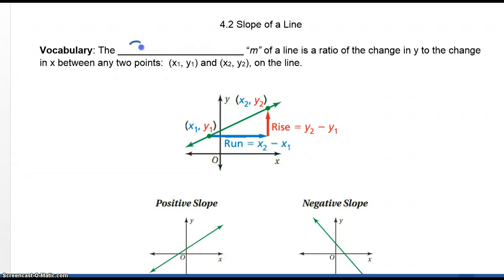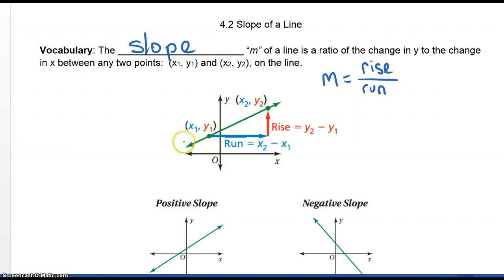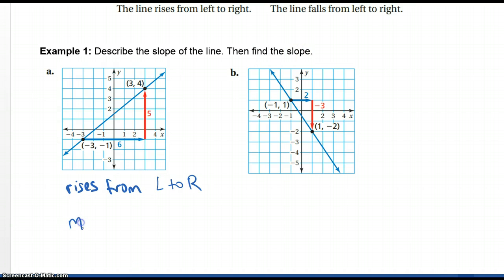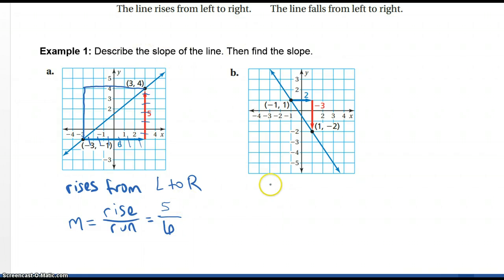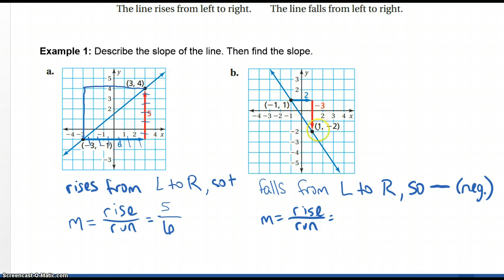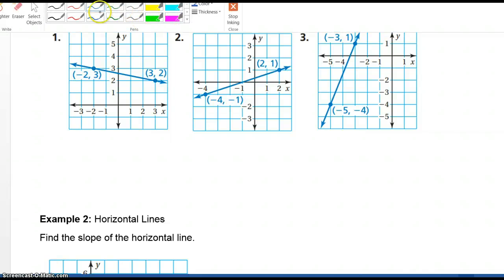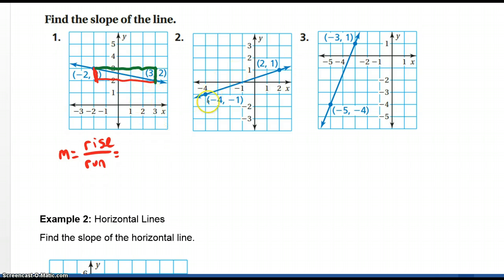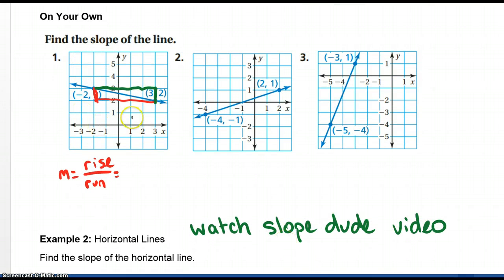4.2 Slope Part 1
Counting on graphs to find slope